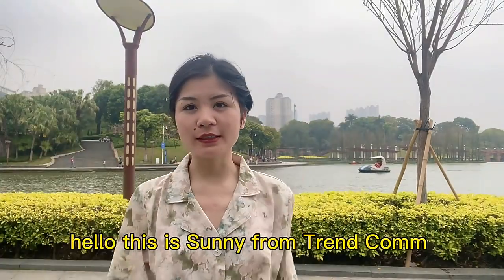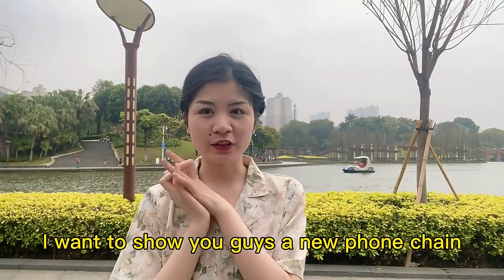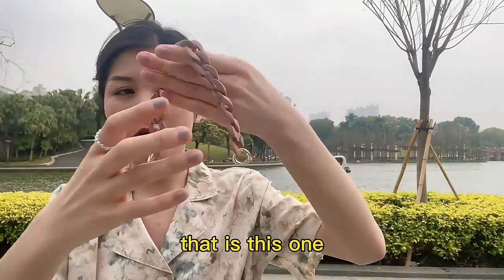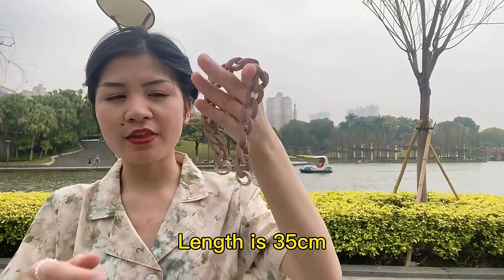Personalized Antishock Clear Acrylic Hand Strap Customized Mobile Lanyard Short With Chain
Product Name:
2022 Phone Cases With Hand Chain Acrylic Wrist Silicone Protective Case For Apple 13 Pro Max
What's Material:
Case material: silicone， Chain: Acrylic (25 cm Length)
What's color:
Candy Colors
What's Function:
1. Preferred materials,fine process,stylish,shockproof;
2. Non-toxic materials, clean, healthy and harmless to the human body;
3. Be in a trendy wave;
4. Durable, Hand Carry Design & Shockproof
5. Can do OEM/ODM
What's Case MOQ:
case:  500pcs
Offer OEM/ODM:
Yes, warmly welcome to send your inquiry!
Package Type:
Opp bag! Customized package are available!
How about Sample:
Samples just contact pls!